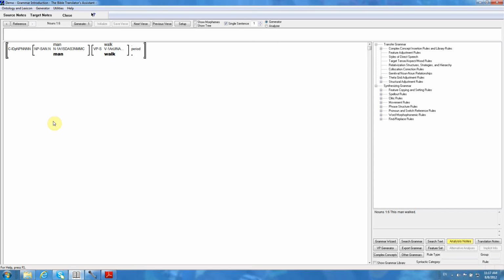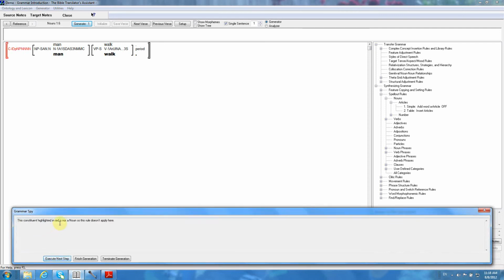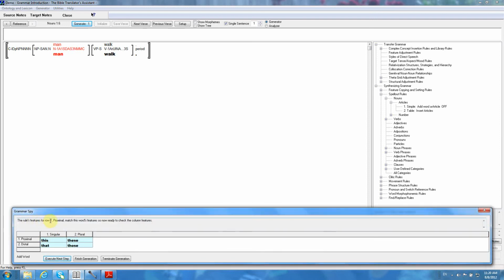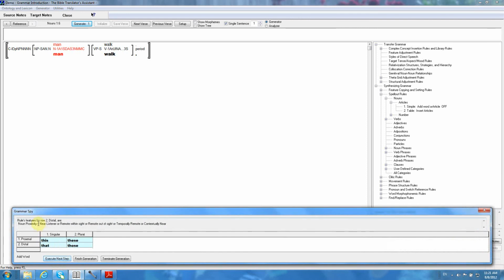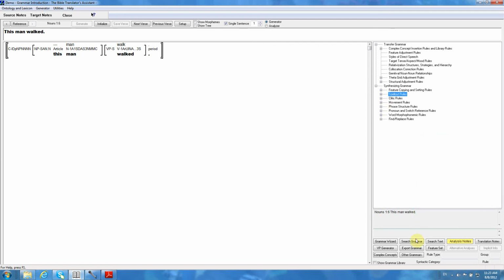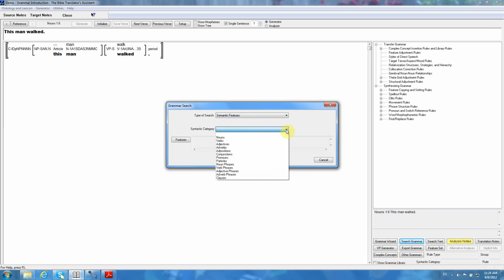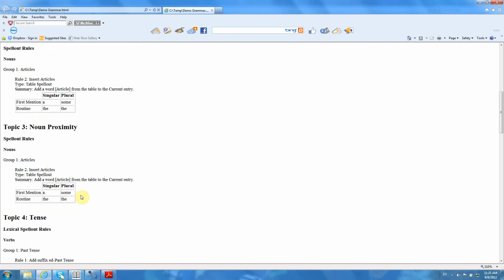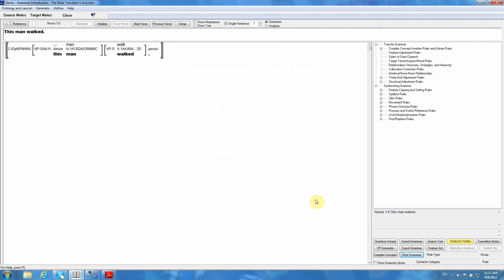TBTA 7B Grammar Tools